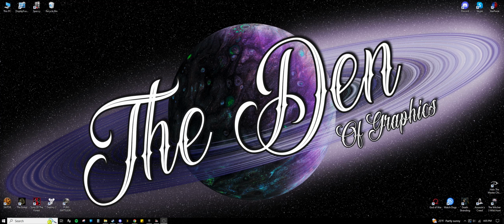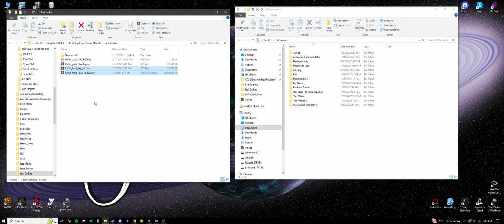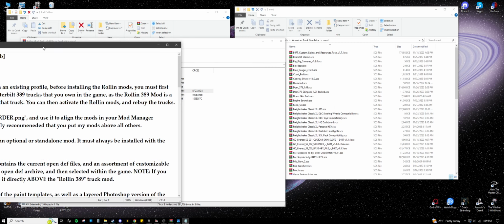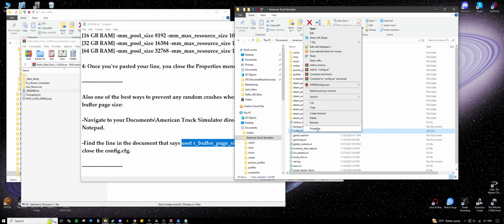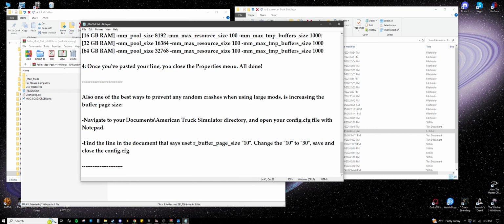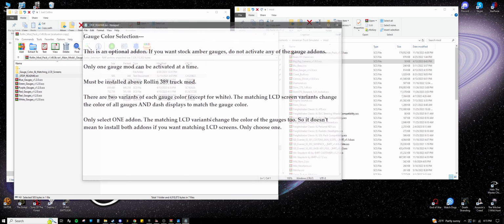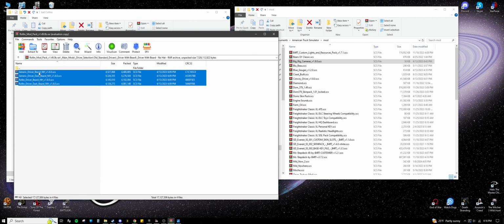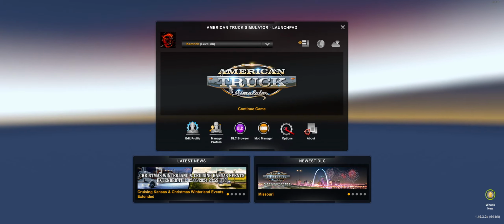Rollin 389 Install Tutorial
It's Time To Enter The Bear's Den

Here is an in depth install tutorial for Joel's Rollin' 389 mod for American Truck Simulator